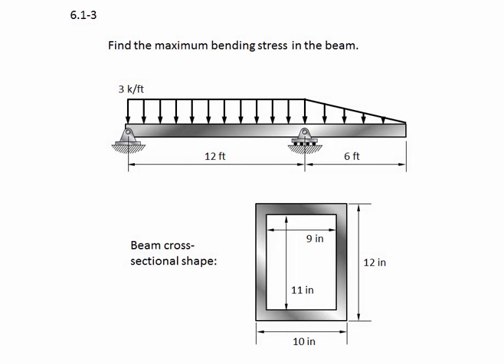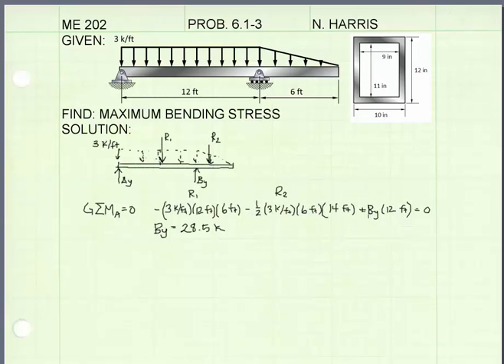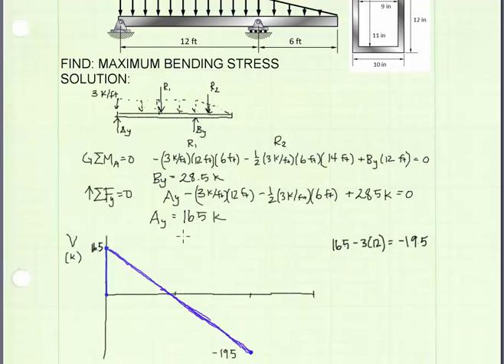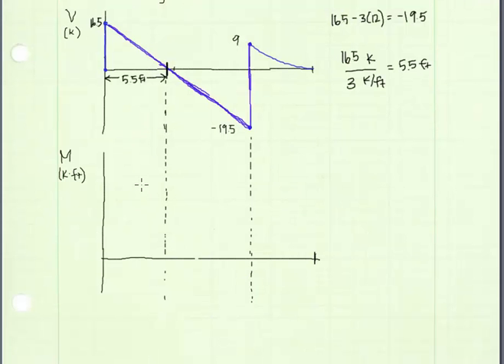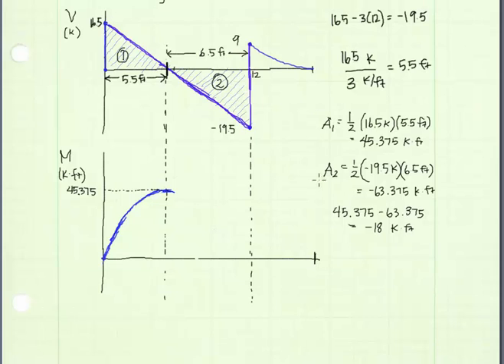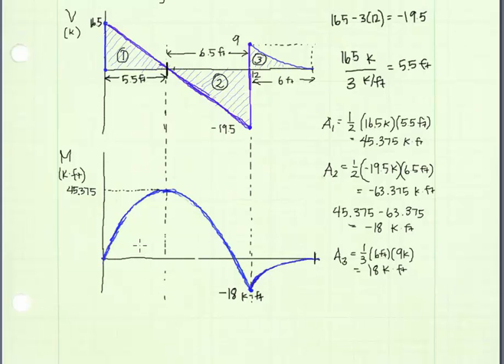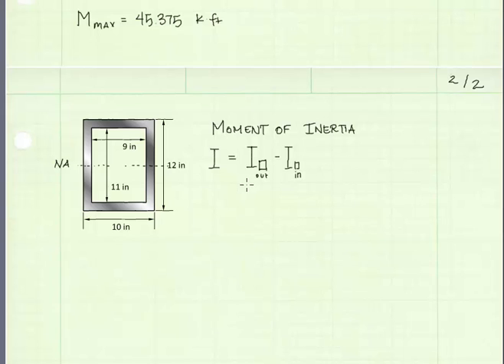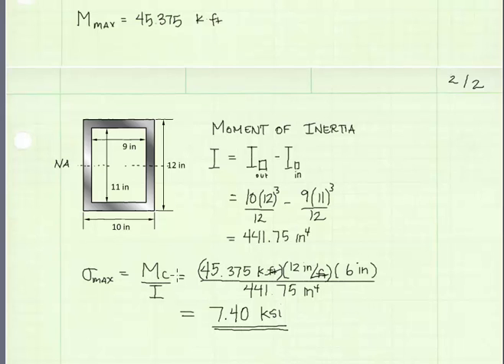06.1-3 Flexure formula - EXAMPLE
Example Problem:
Find the maximum bending stress in the beam.